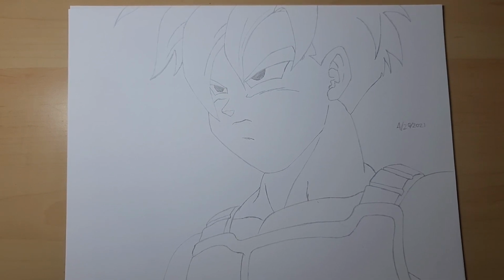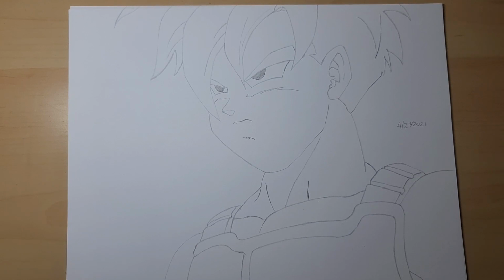Dragon ball z kai ep157 drawing